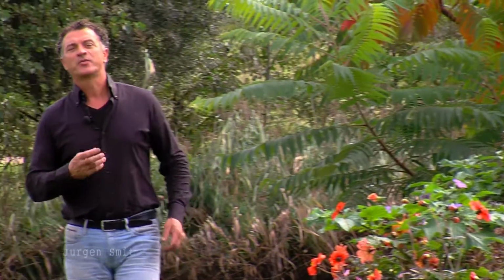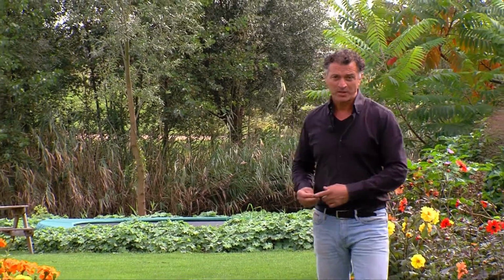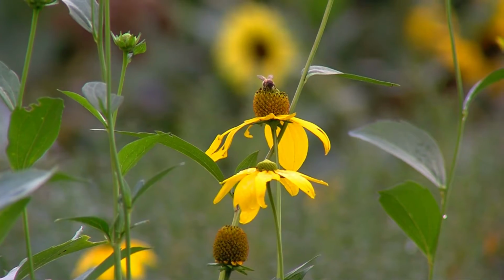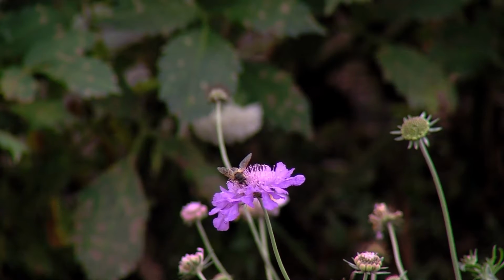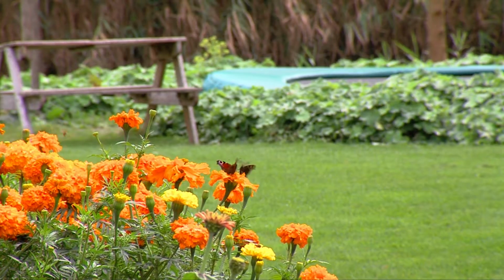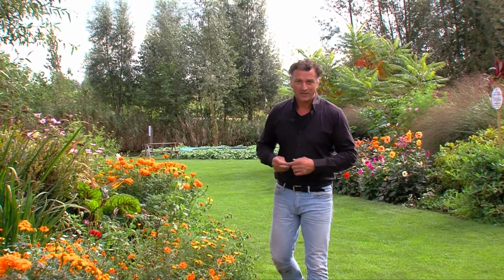Bulbs which are attractive to bees and butterflies